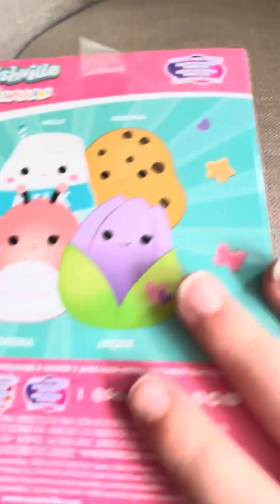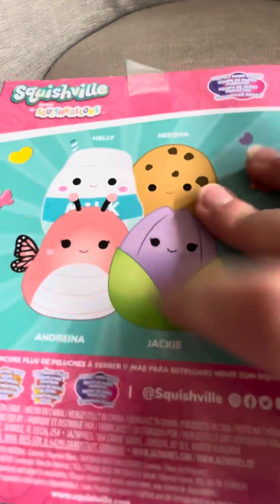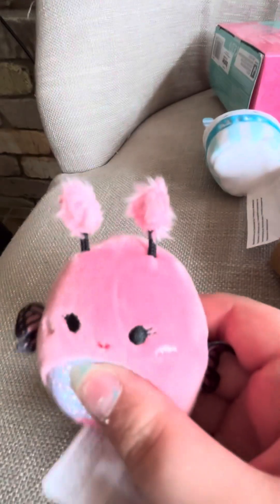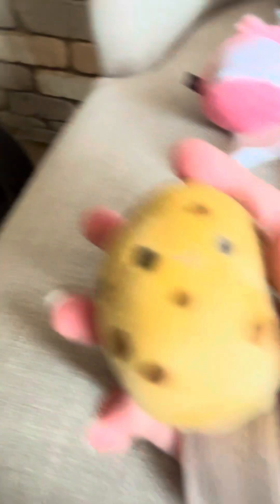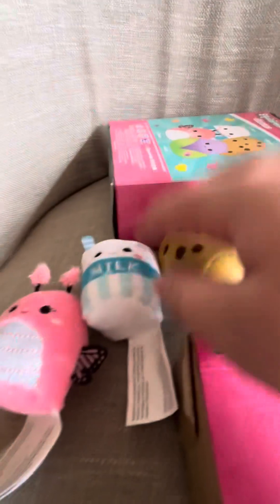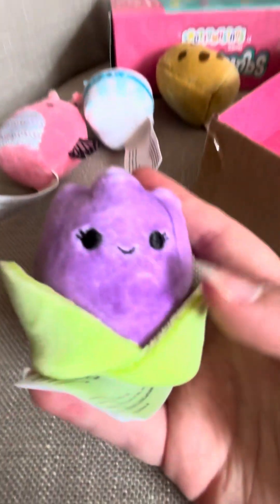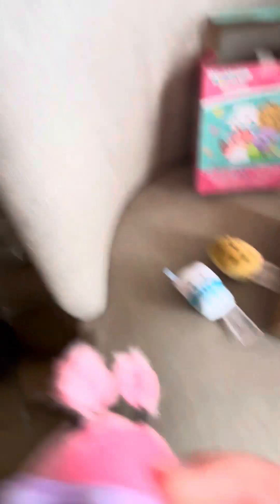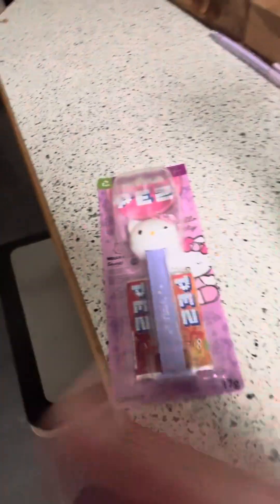Opening a squishville set